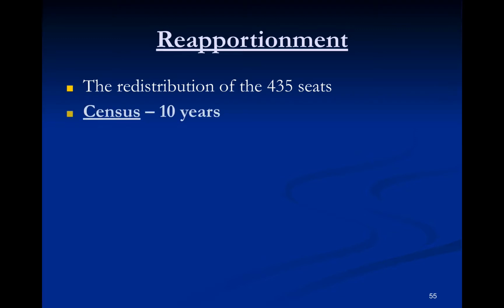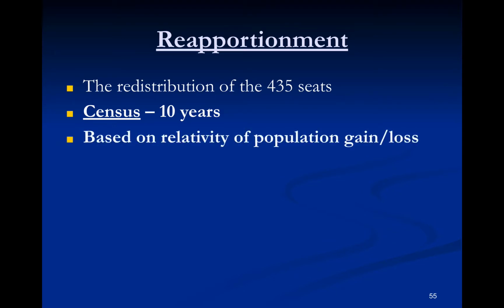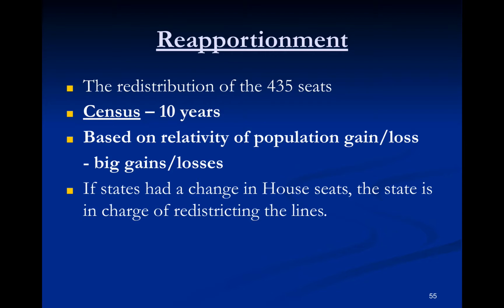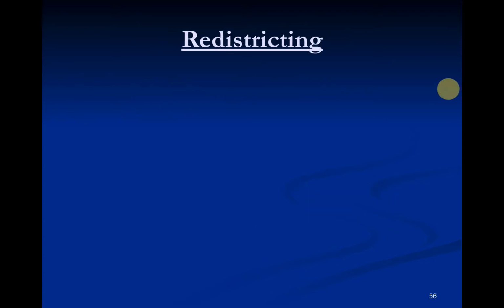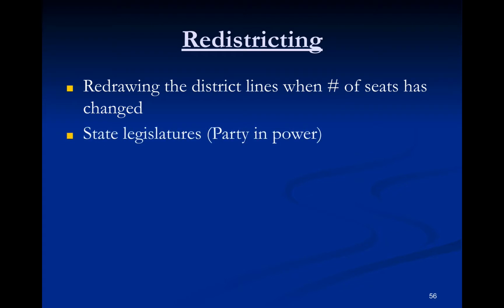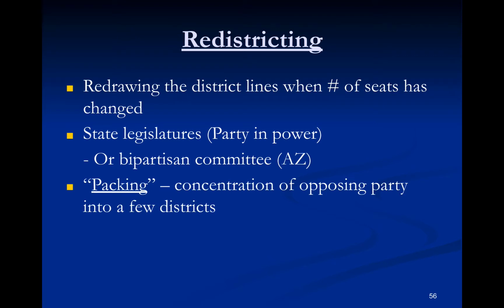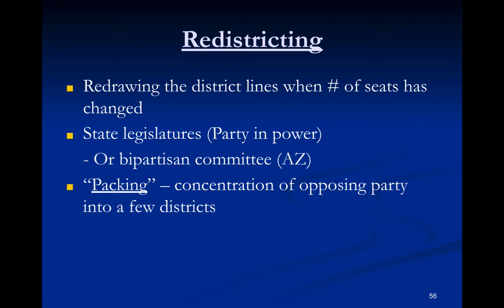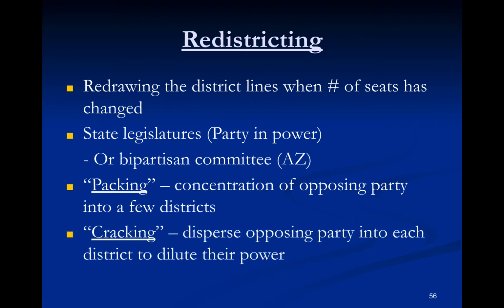Gov 2.09 - Reapportionment & Redistricting